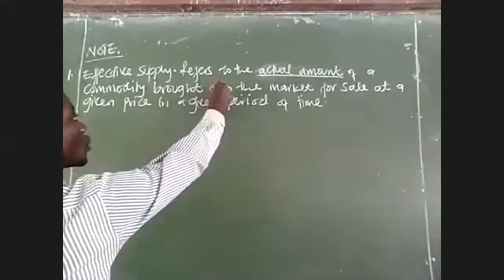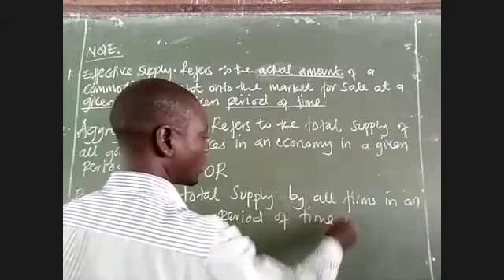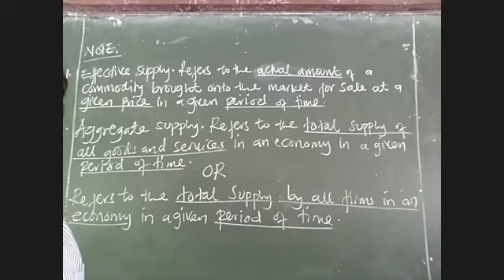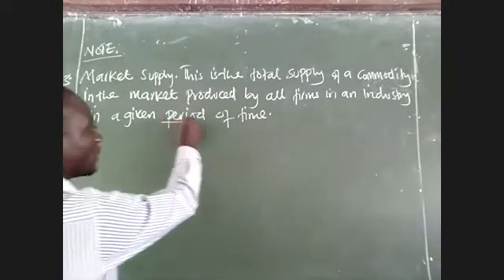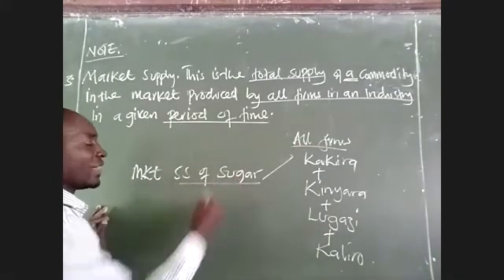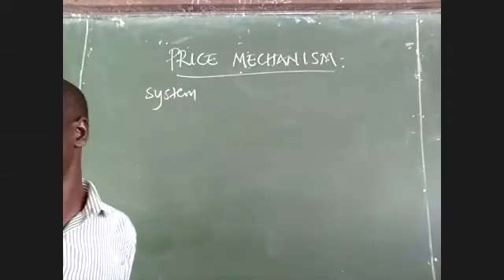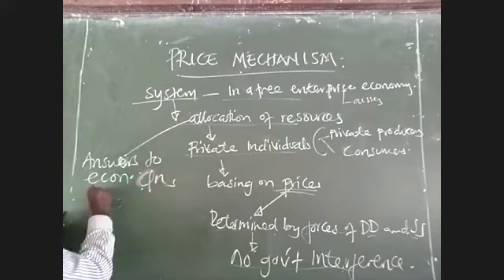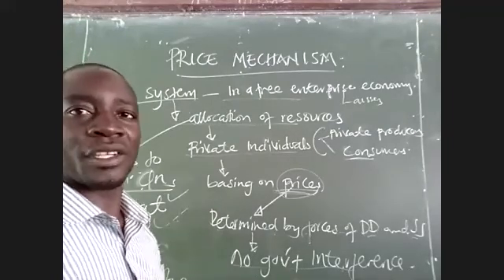ECONOMICS BY MR KATONGOLE